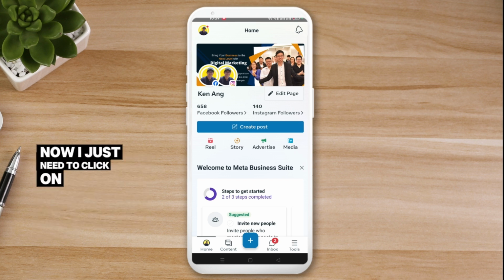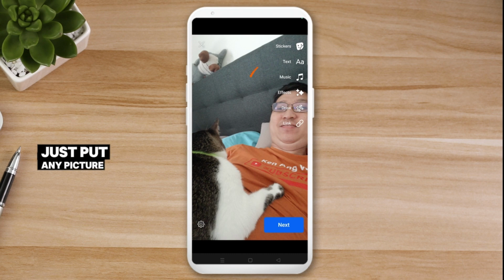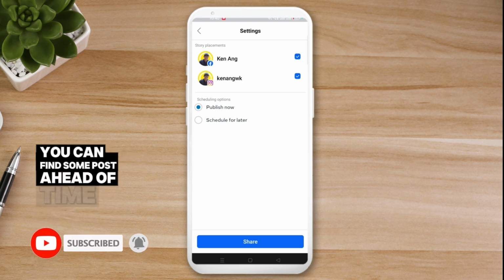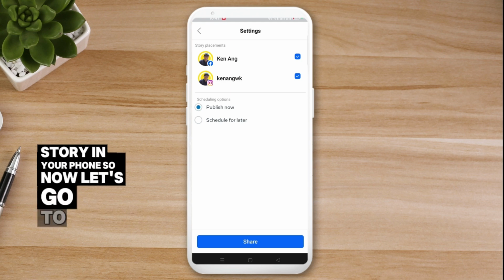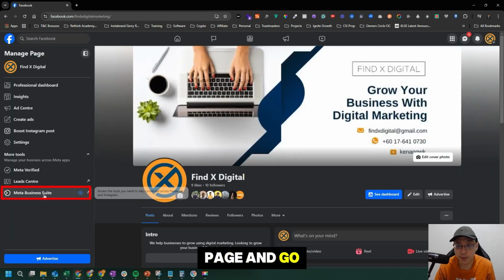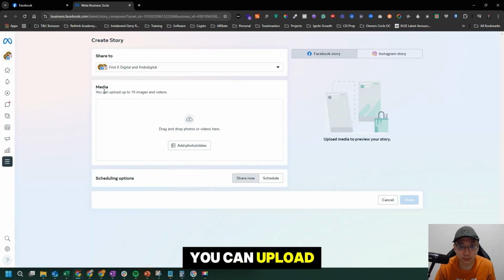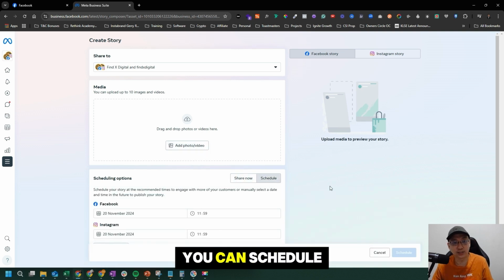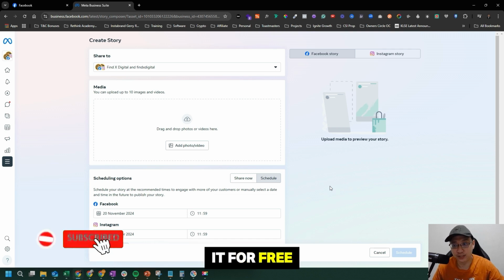How to Schedule Instagram Stories For Free [STEP-BY-STEP]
Learn how to schedule Instagram Stories for Free in this step-by-step tutorial. I'm going to show you both in Mobile Phone (I'm using Android, but the layout should be similar on iphone) and in Desktop Computer, Laptop, or PC.